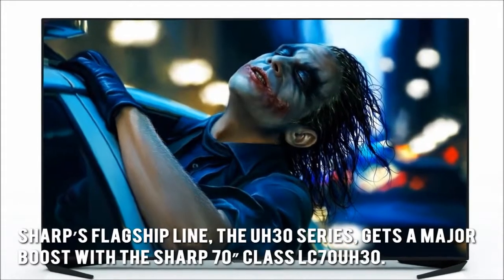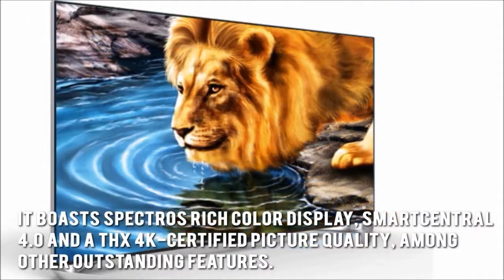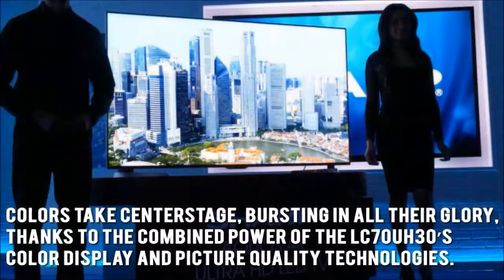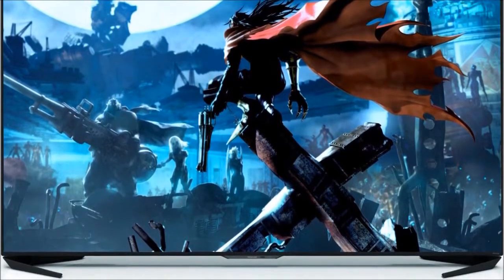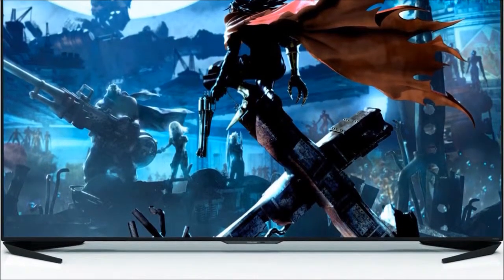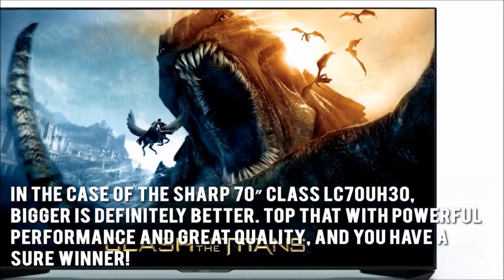Sharp LC70UH30 4K Ultra HD TV Review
Sharp’s flagship line, the UH30 series, gets a major boost with the introduction of the 2015 released Sharp LC70UH30 70” Class 4K Ultra HD TV. It boasts SPECTROS Rich Color Display, SmartCentral 4.0 and a THX 4K-Certified Picture Quality. Plus a host of other outstanding features.

How much does the Sharp LC70UH30 70” Class 4K Ultra HD TV cost?

Let’s take a quick look at some of the main positive and negative aspects of this model:

Colors take centerstage, bursting in all their glory thanks to the combined power of the LC70UH30’s Color Display and Picture Quality technologies. It is Android TV, so viewers get to enjoy cable, satellite and streaming services, all on this huge 70-inch screen!

Here's our conclusion:

In the case of the Sharp LC70UH30 70” Class, bigger is definitely better. Top that with a powerful performance and great quality, you have a sure winner!